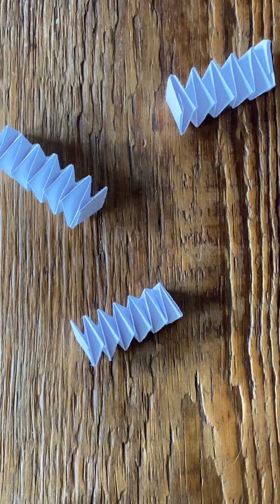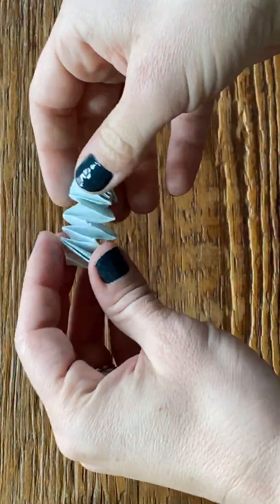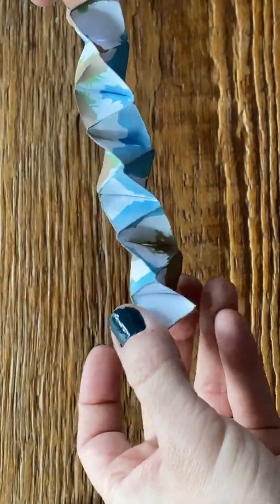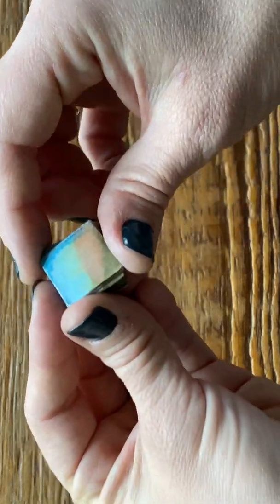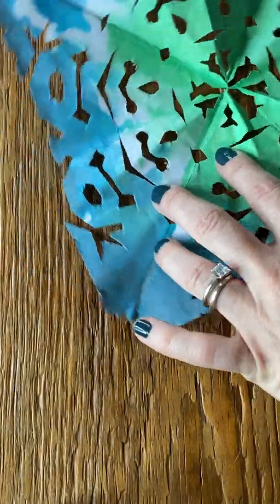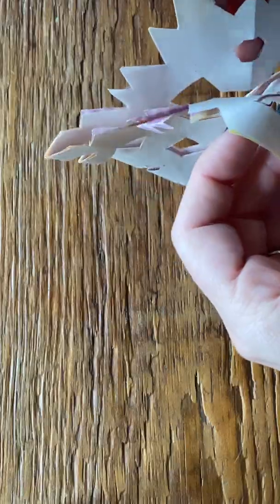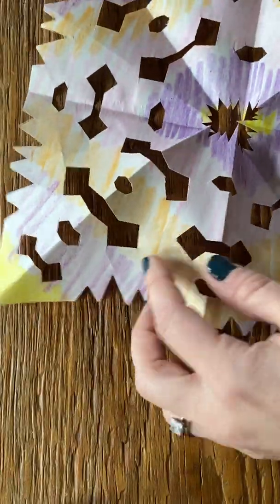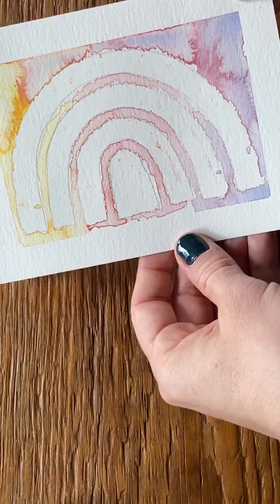Mrs. Block Teacher Tip 5: paper and color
Slate School Teacher Tip with Mrs. Block: #5- paper & color